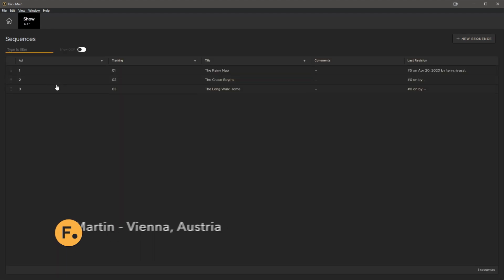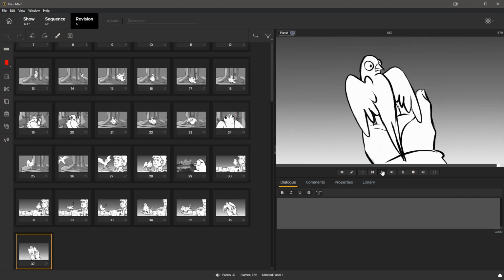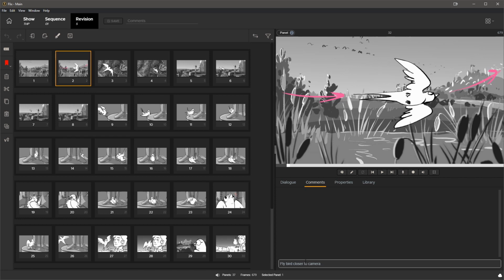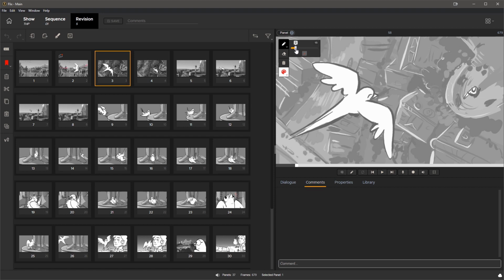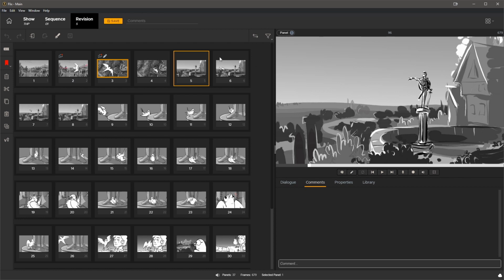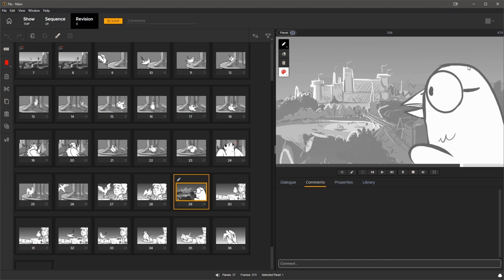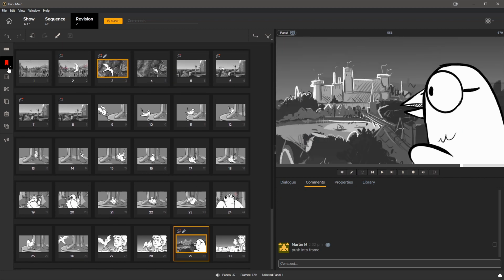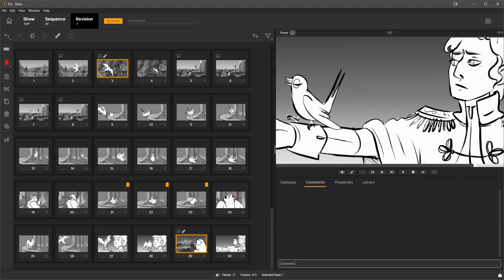03 Reviewing, Adding Comments & Annotations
In this video we show how the Director or Head of Story reviews the work, adds comments and annotations.